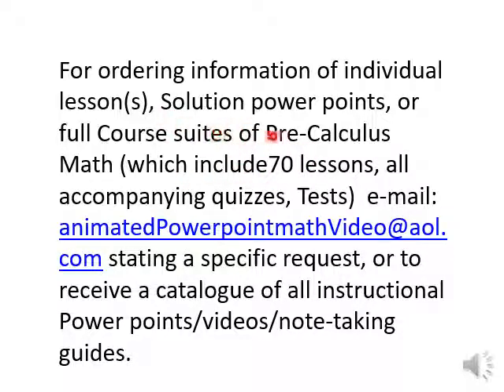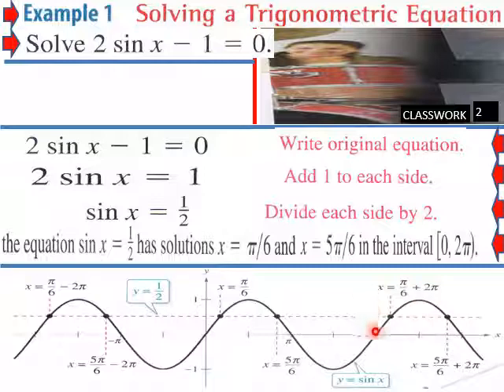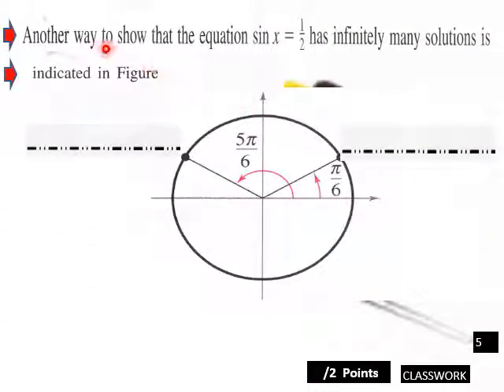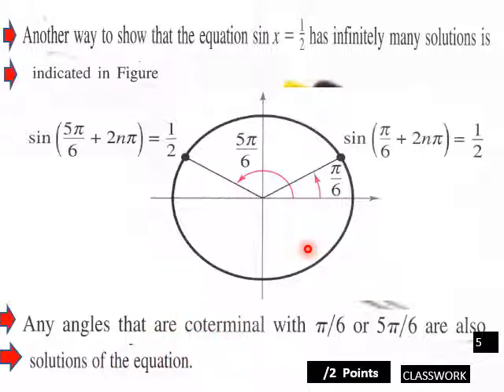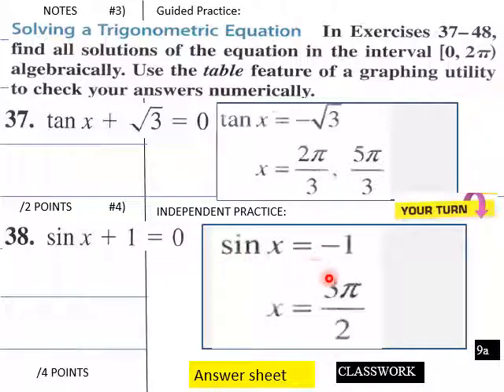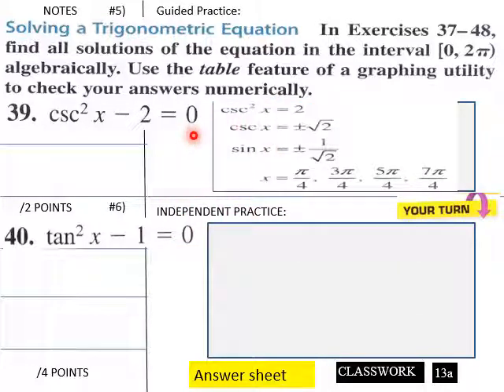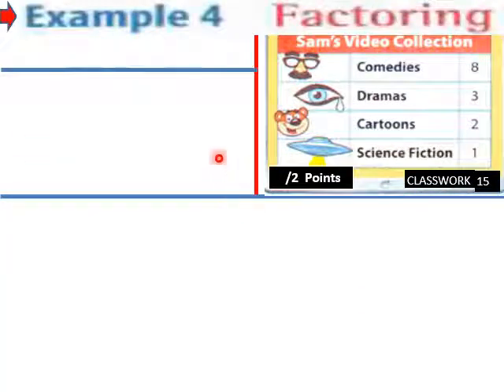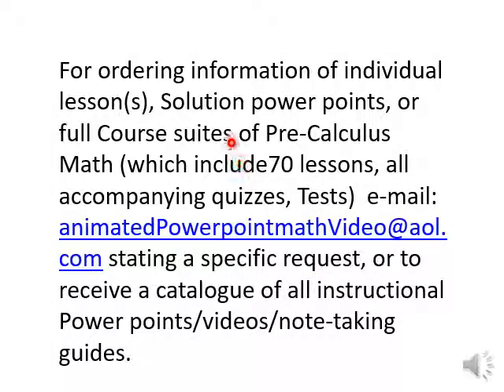5 3 Solving Trig Equations P Calc CW L V Pt 1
Pre-Calculus Class work lesson 5.3 Solving Trig Equations Pt_1_...….ppt version available at Powershow.com , then using search term "ruff_math". all course materials available at .